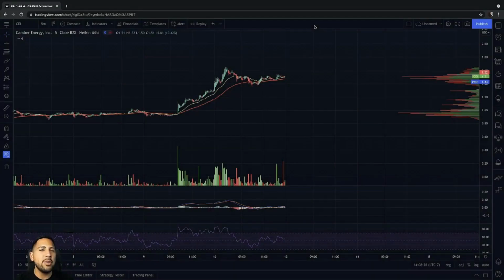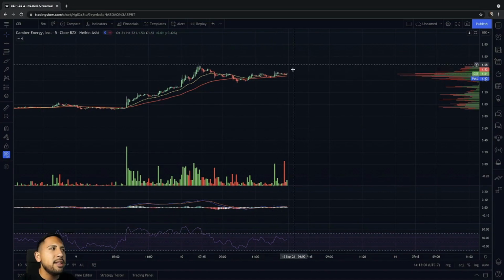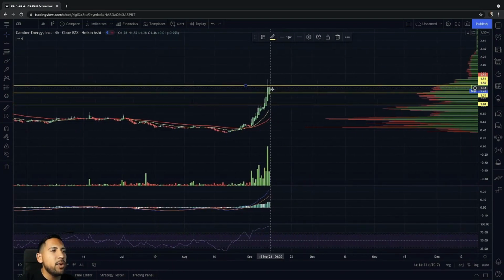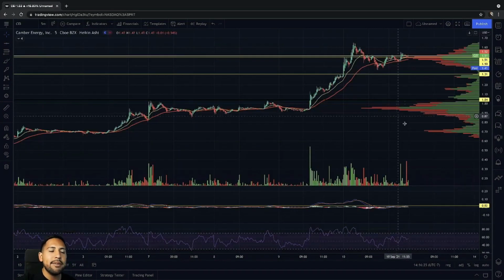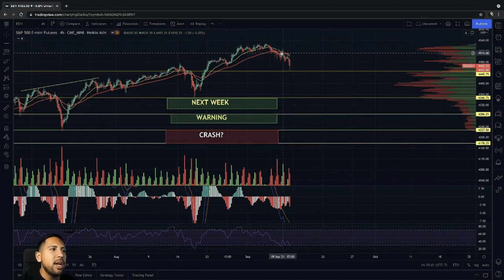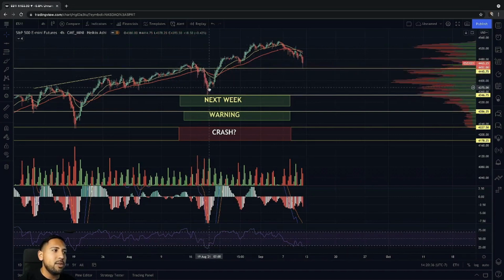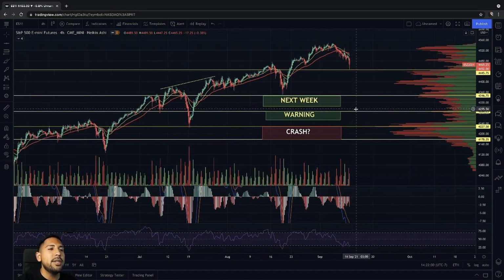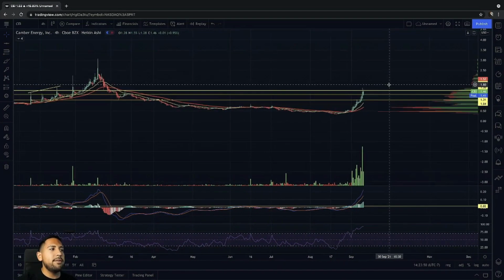CEI & MARKET UPDATE! | CEI / S&P 500 Stock Chart Technical Analysis & Price Predictions Update!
Stocks in this Video: $CEI $S&P 500